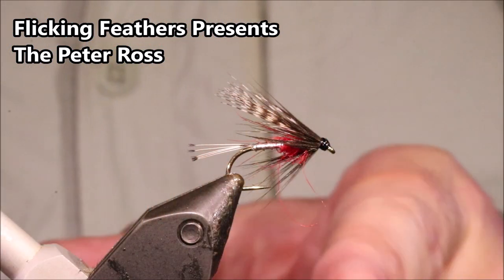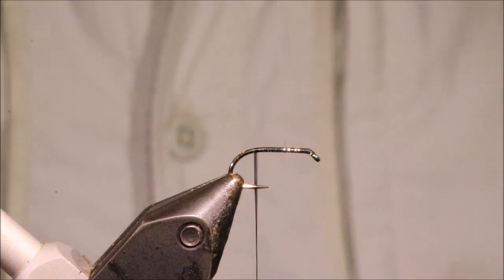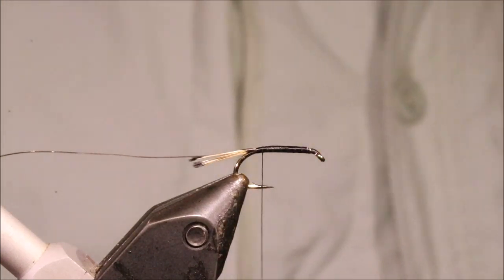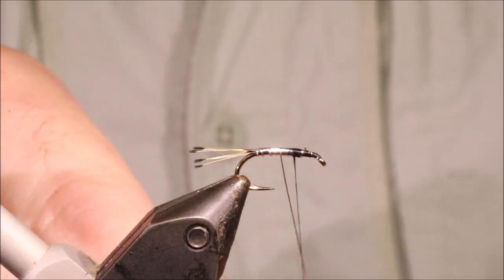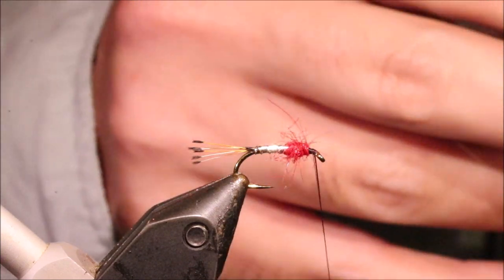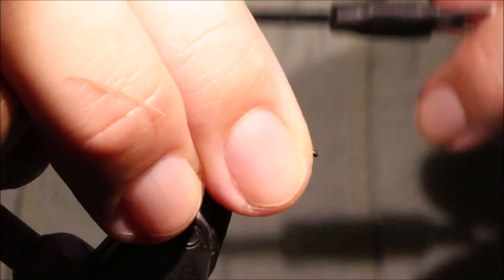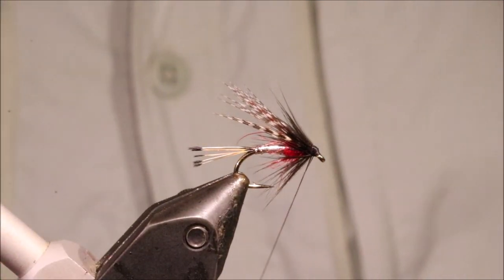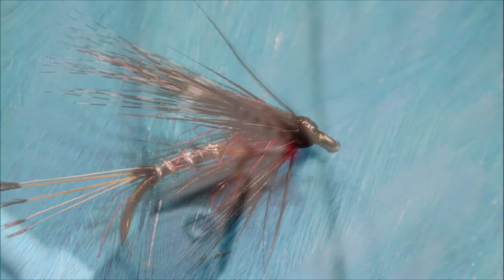Tying a Peter Ross with Martyn White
The Peter Ross is a great fly for lochs and rivers. Tied in various sizes it can be a deadly midge imitation, a small baitfish imitation or an attractor for salmon and seatrout.

Materials list
Hook: Kamasan B175 size 6-14
Thread: Black Uni 8/0
Tail: Golden pheasant tippet
Rib: Silver wire
Body: Silver tinsel & red seal fur
Wing: Teal
Hackle: Black hen